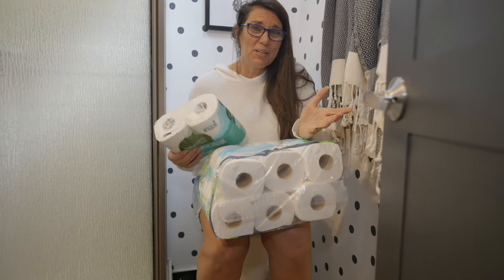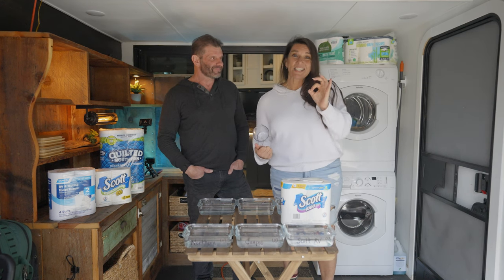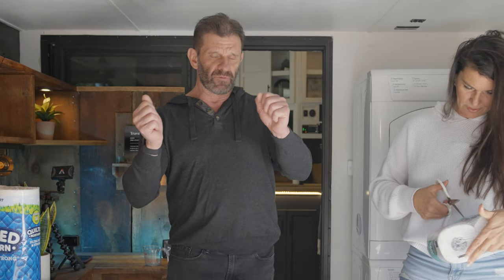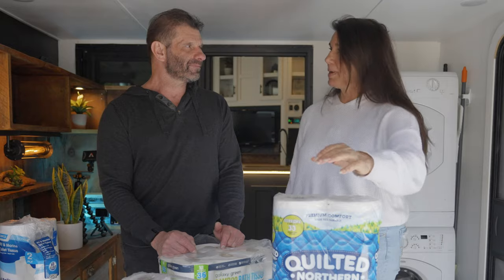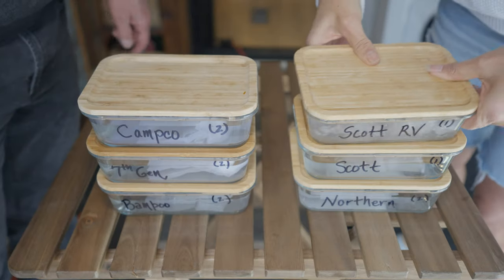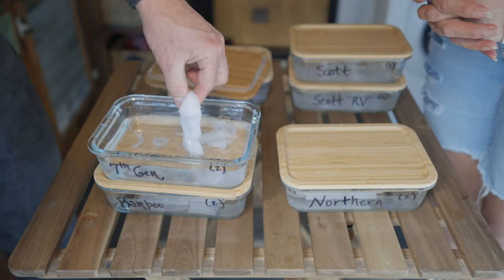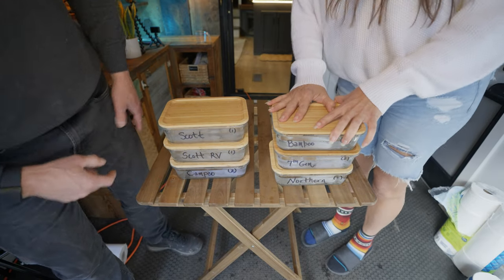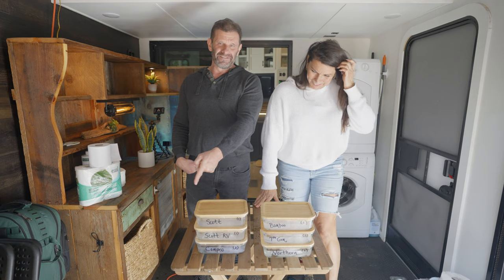RV Hacks | RV Toilet Paper Secrets!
We've clogged our RV toilet/black tank. It was probably the toilet paper. We were using regular toilet paper instead of RV toilet paper or marine toilet paper. So... we did some tests to see if regular toilet paper can be safe to use in an RV.  We also tested to see if septic safe means the same as RV safe.
The Results... Will. Shock. You. 😳

⛺️ Try The Dyrt For Free 🌳

🌳 Harvest Hosts!
2500+ Insanely awesome places to stay with your RV for just $99 a year!  Museums, wineries, farms, and golf courses, all across the US, Baja California, and Mexico!

🚐  Boondockers Welcome
Almost 3000 hosts let you stay at their place so you can save a ton of coin!

🚞 My Nature Book Adventures
Adventure Planning Journals and so much more!

🟣 Gear We Like 🟣

Camera gear:

Current camera
Vlogging lens
Main lens
On Camera Mic
Wireless Mics
ND Filters